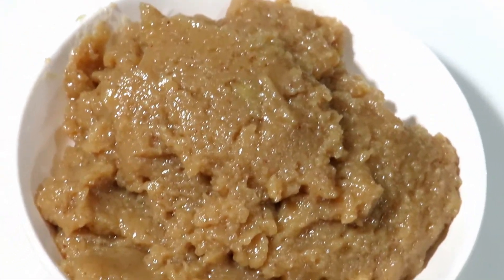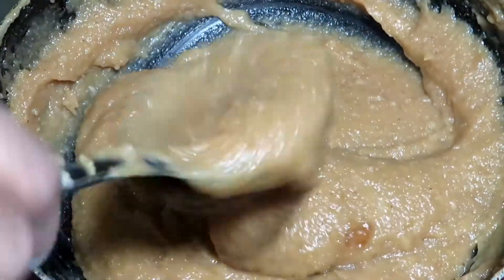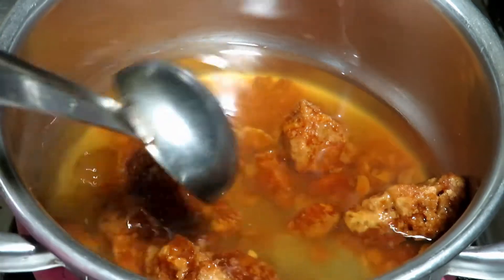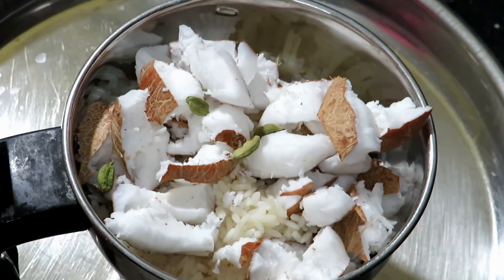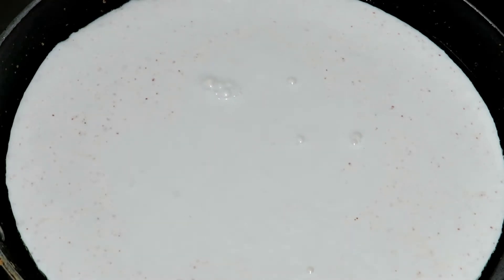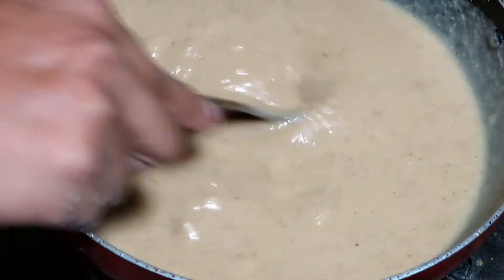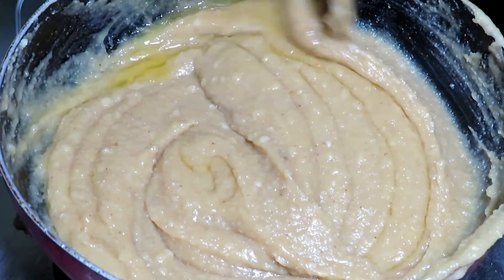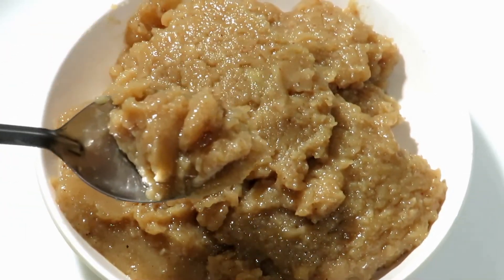வீட்டில் இருக்கும் 3 பொருளில் சாஃப்ட் ஸ்வீட் செய்ங்க/healthy Rice Halwa recipe in Tamil